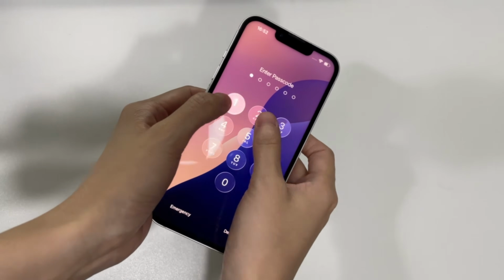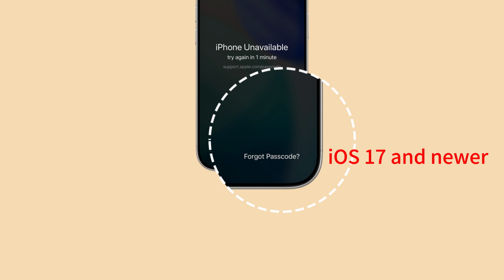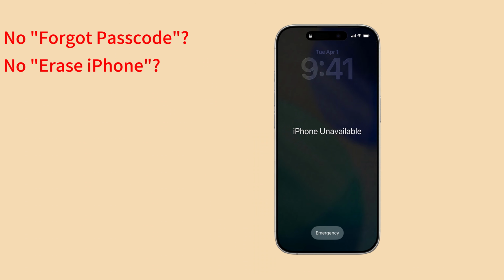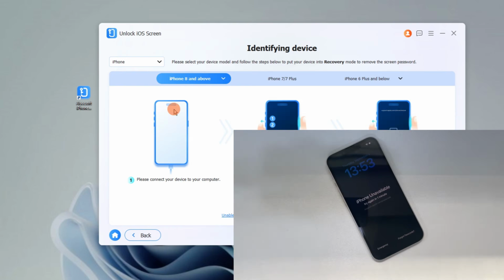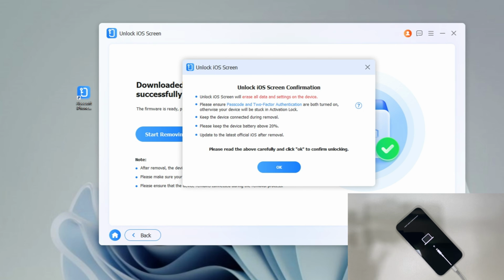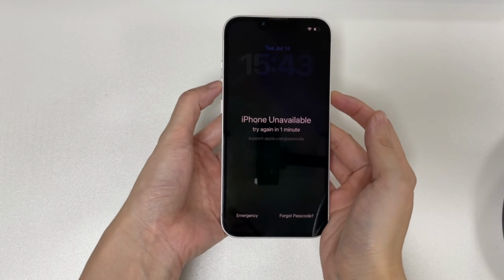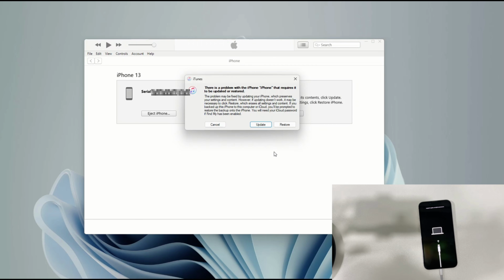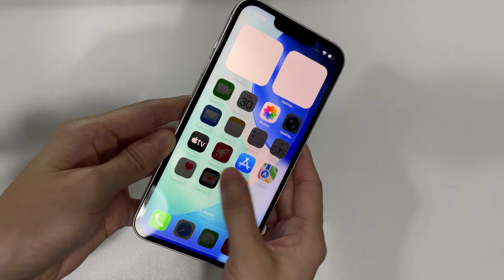How to Reset iPhone Without Password| Forgot iPhone Passcode| iPhone Unavailable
to reset iPhone without password & remove forgotten passcode & fix iPhone Unavailable or Security Lockout.

Forgot your iPhone passcode and got locked out? In this video, learn 3 updated ways to factory reset your iPhone without a password! Whether you want to factory reset directly on the lock screen without a computer or use Recovery Mode on Windows/Mac, this step-by-step tutorial covers every iPhone model (iPhone 17 and newer, iPhone 16, 15, 14, 13, 12, 11, X, SE, 8 or earlier) and iOS version. You can reset the locked iPhone if you forget the passcode with or without Apple Account password.

📍 CHAPTERS:
0:00 - Intro: Reset iPhone Without Password
0:43 - Method 1: Reset Directly on Lock Screen (No Computer)
2:20 - Method 2: Factory Reset with Appgeeker iPhone Unlocker tool
4:15 - Solved: How to Bypass Activation Lock without Apple Account
4:39 - Method 3: Restore via Recovery Mode (iTunes / Finder / Apple Devices app)
6:26 - Set up iPhone After Reset
6:46 - Outro

• iPhone Unavailable. How to Fix